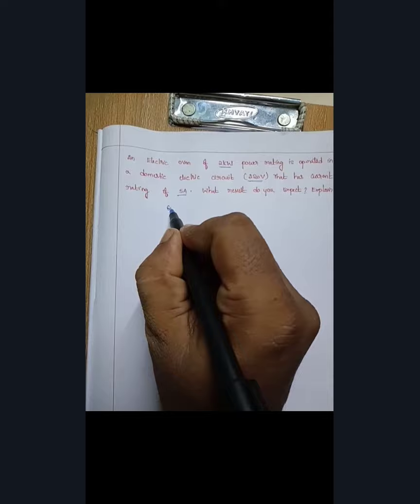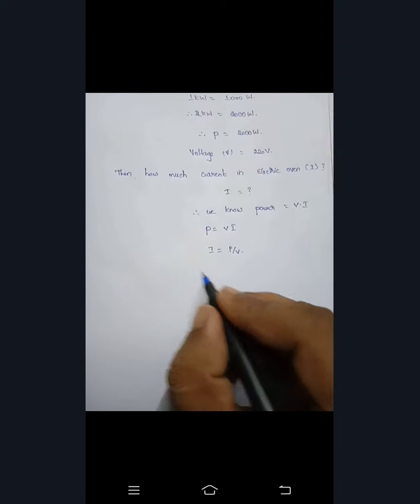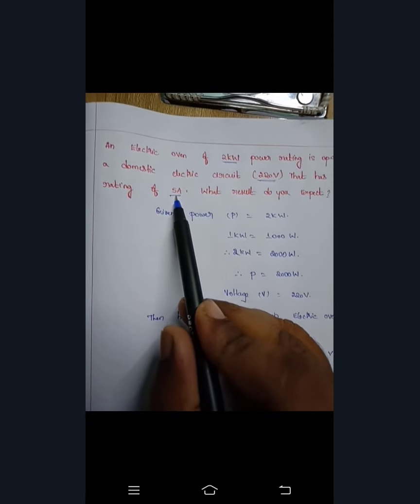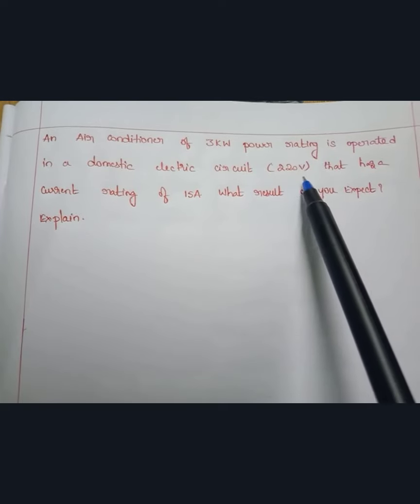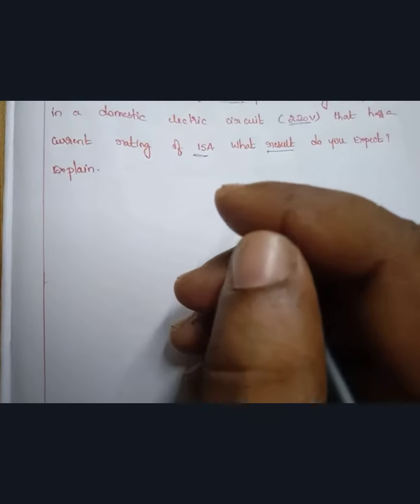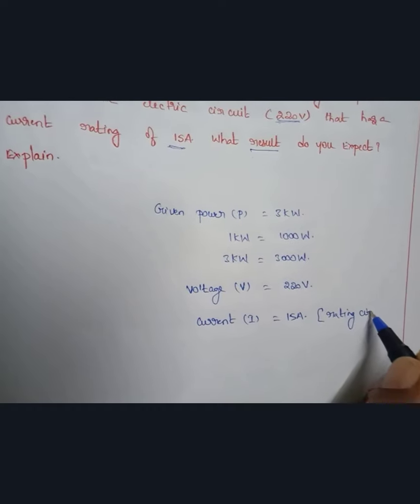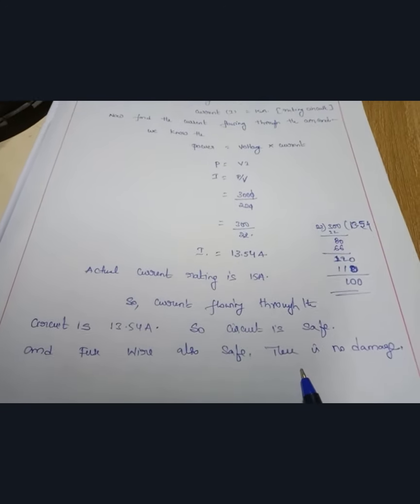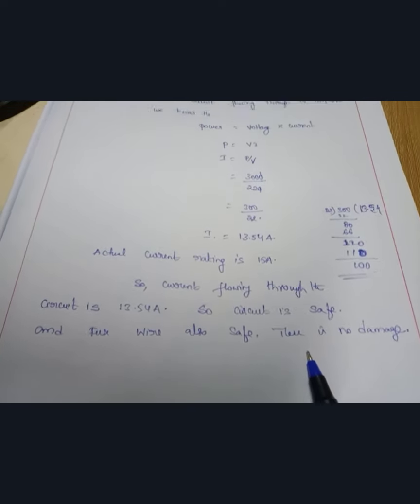M.E.E.C (TASK-13)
Problems